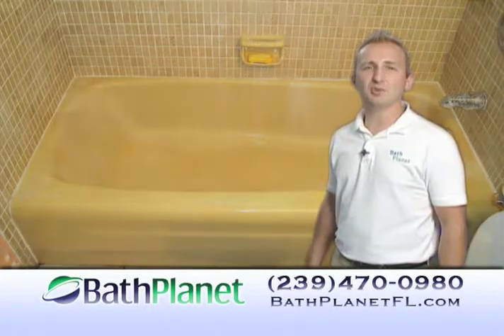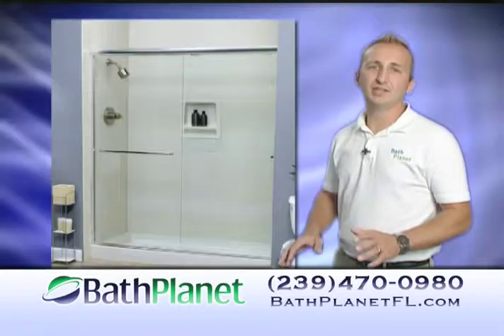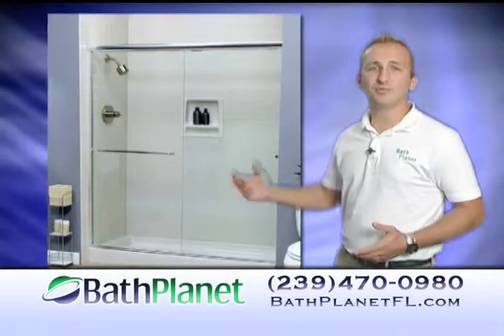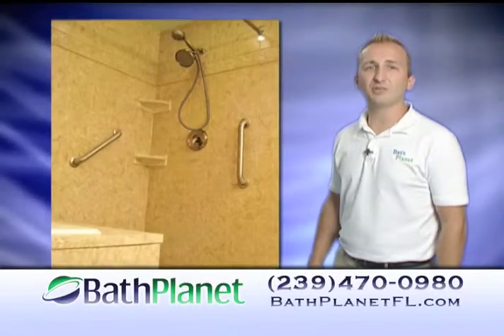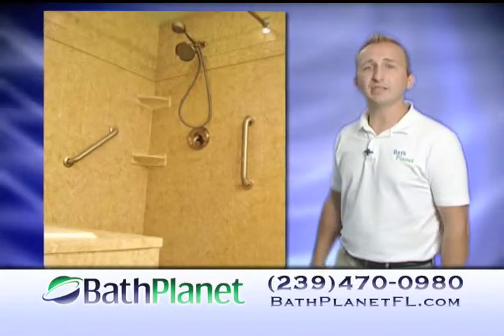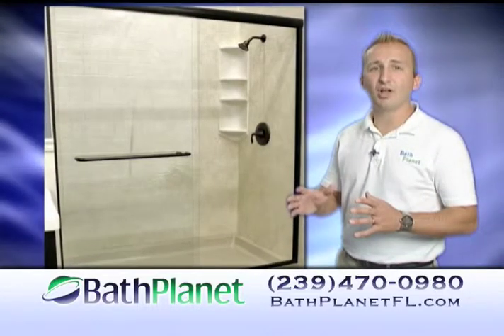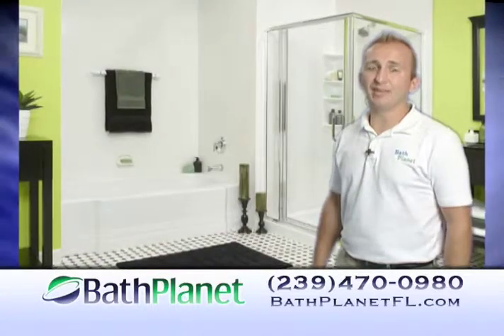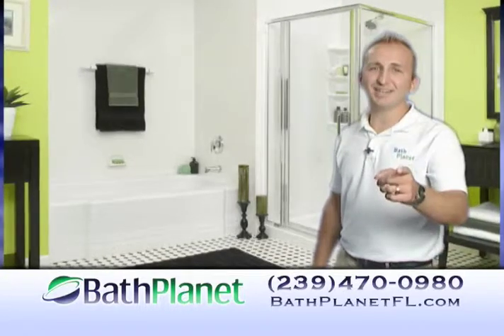Bath Planet - Ft. Myers